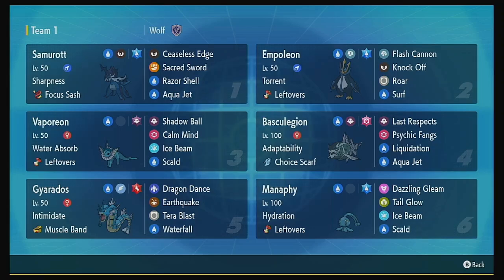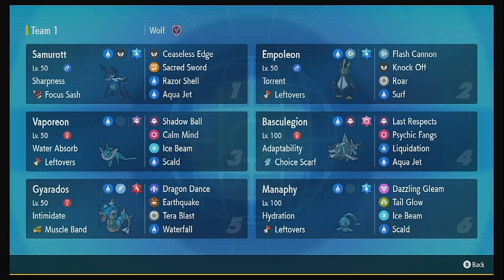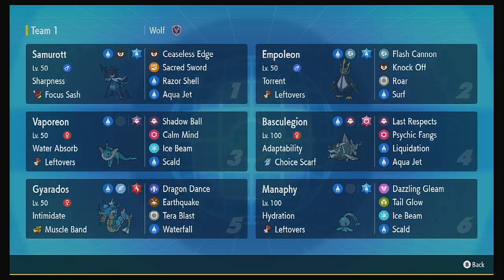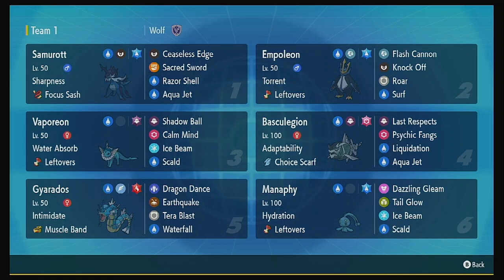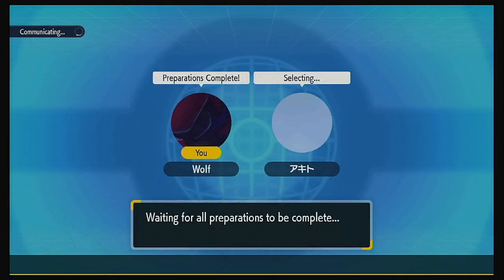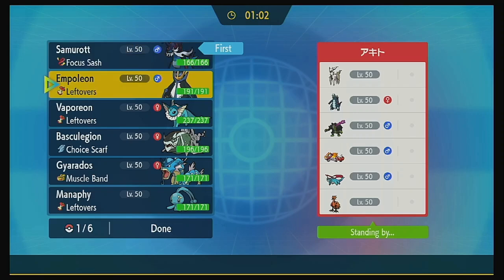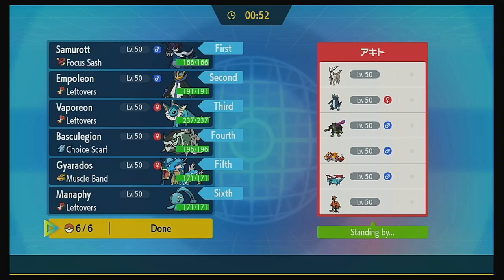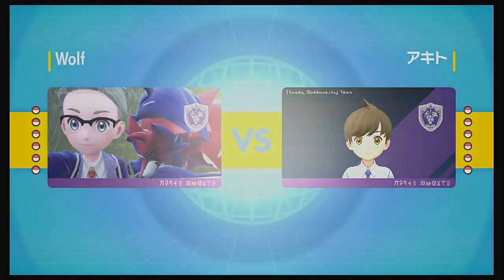How Many Wins Can A Hisuian Water Gym Get In Online Battles? - Pokémon Scarlet/Violet WiFi Battles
In todays video I'll be playing with a Hisuian Water type Gym team comprising only Pokémon available in Legends Arceus and seeing how it holds up to all the new Pokémon in the game.

If you guys ever have team or Pokémon you want to see used lemme know down in the comments.